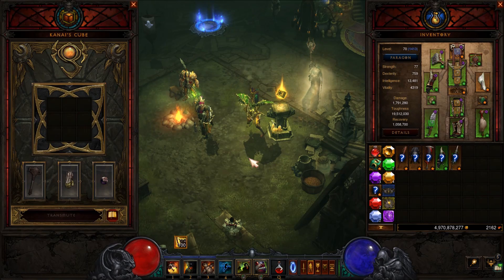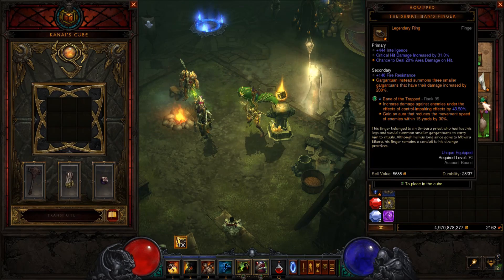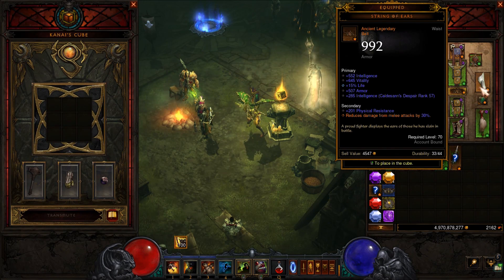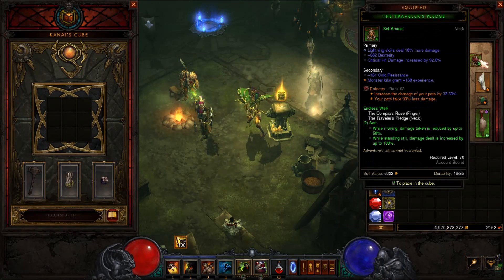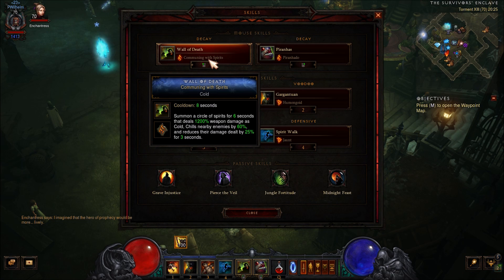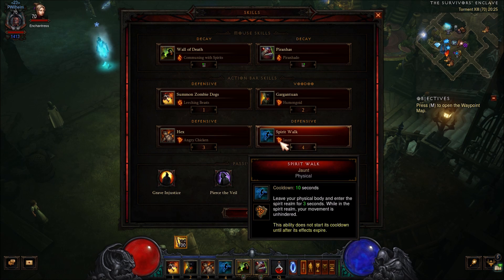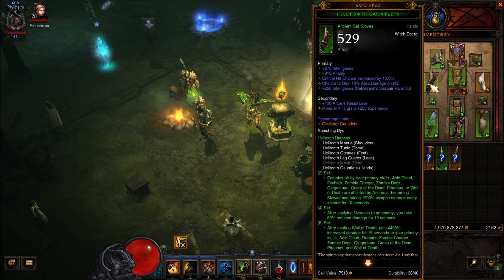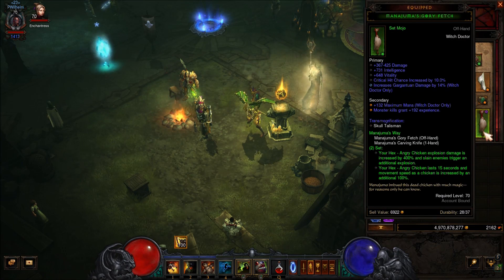Diablo 3 - WITCH DOCTOR FASTEST HELLTOOTH CHICKEN FARM BUILD SEASON 13 GUIDE - PWilhelm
Diablo 3 - WITCH DOCTOR FASTEST HELLTOOTH CHICKEN FARM BUILD SEASON 13 GUIDE